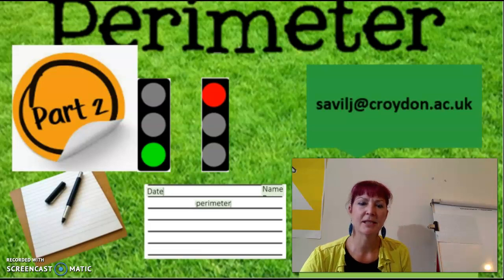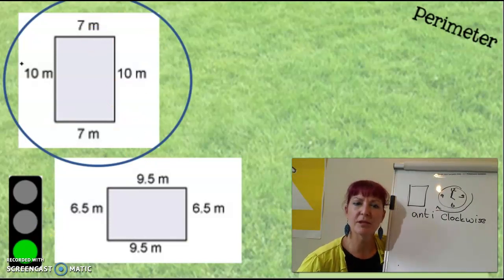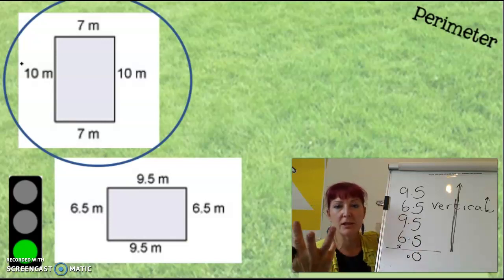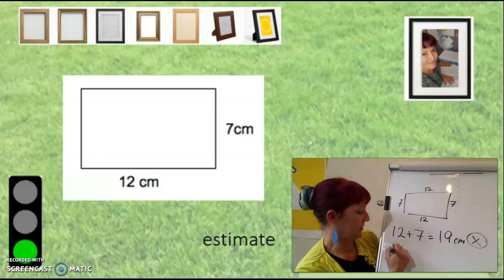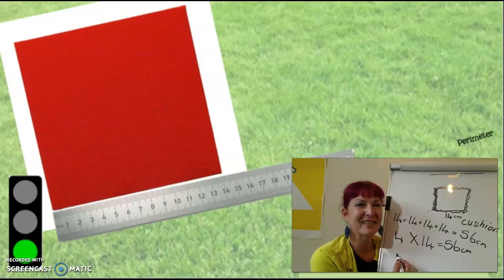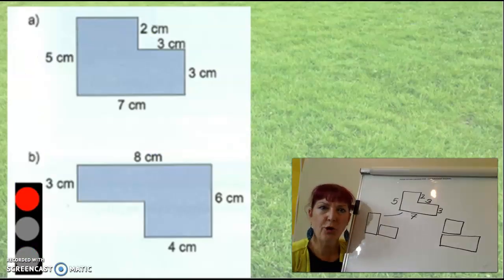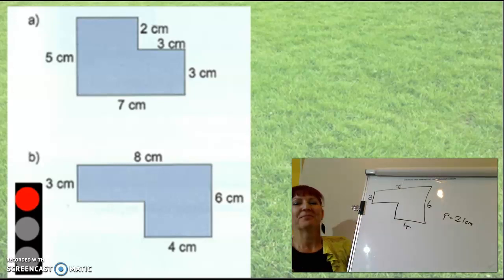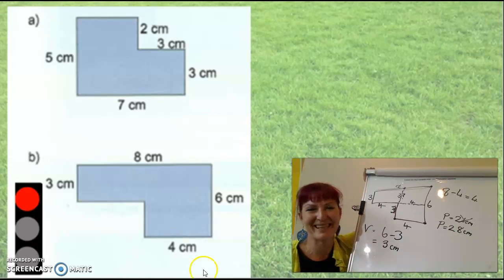Perimeter Part 2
Gentle look at perimeter with extra English, gets progressively harder IMHO